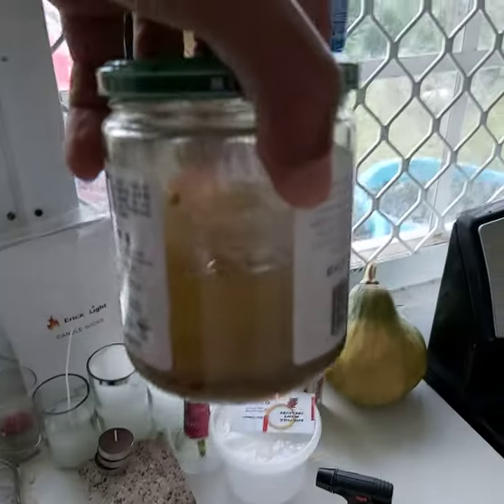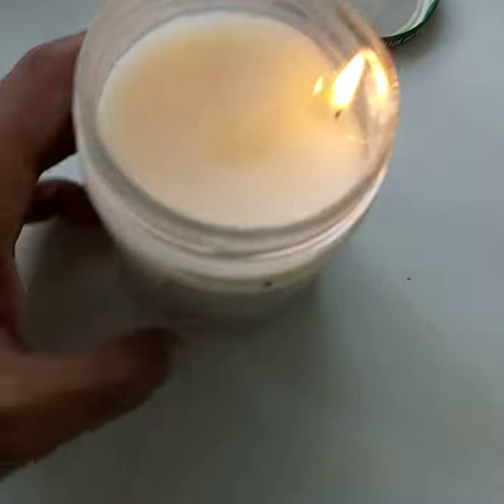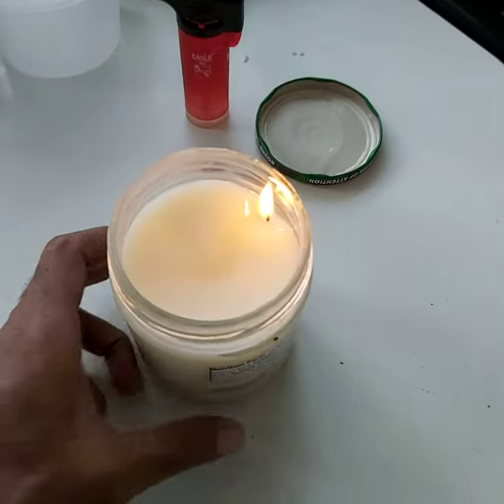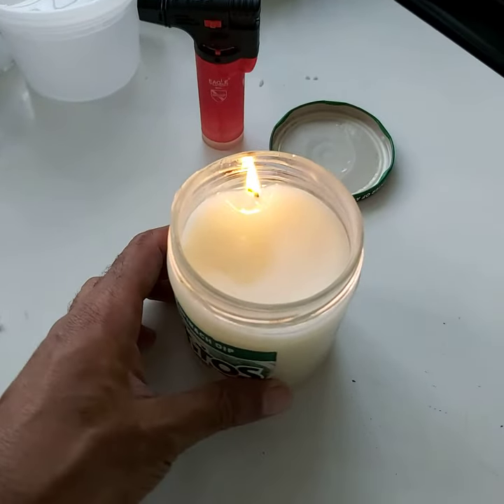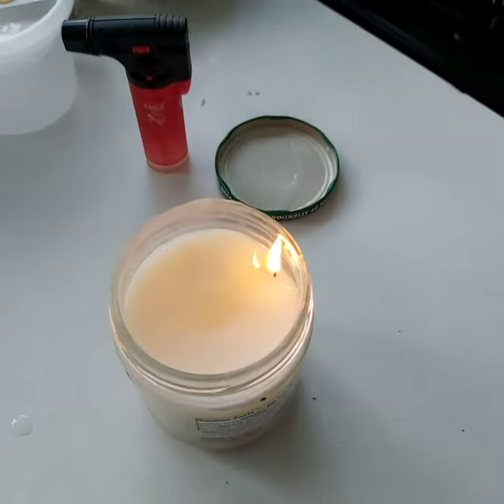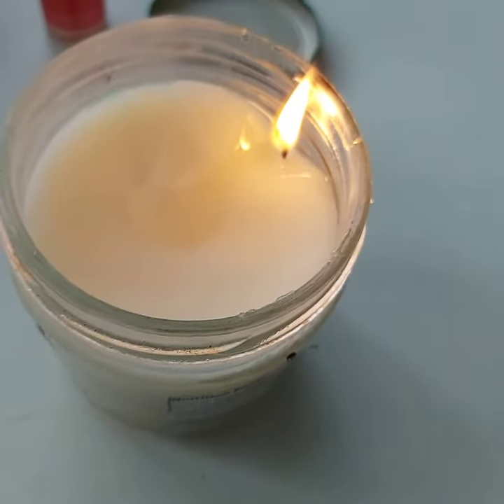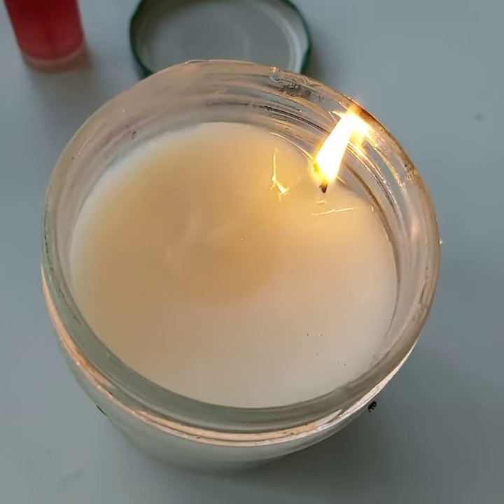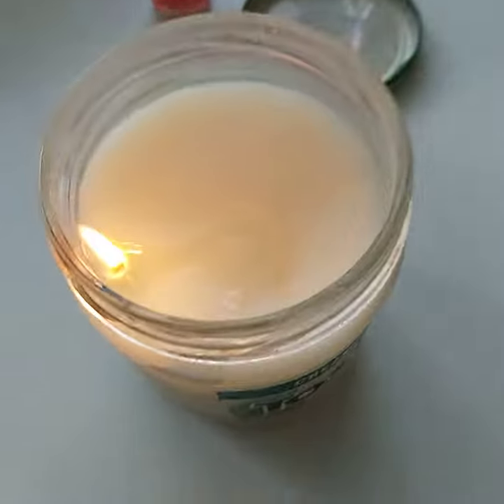science and perspective on bacon grease and candle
I used the left over oil from my bacon to make a candle and it works.